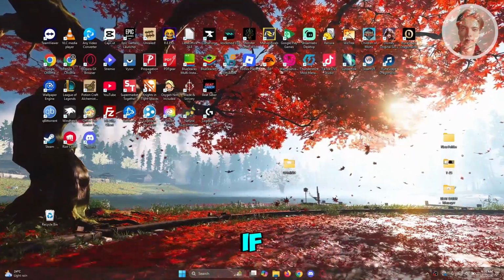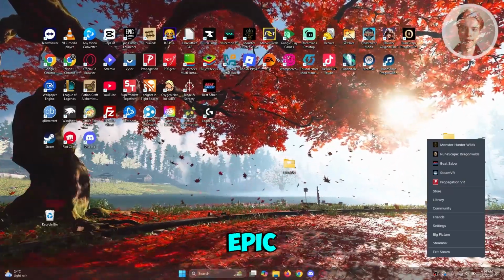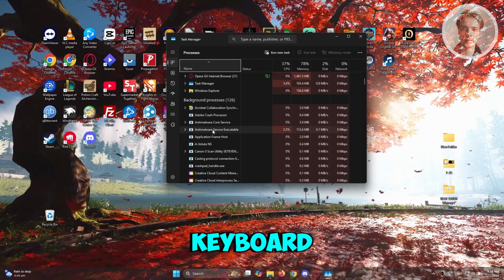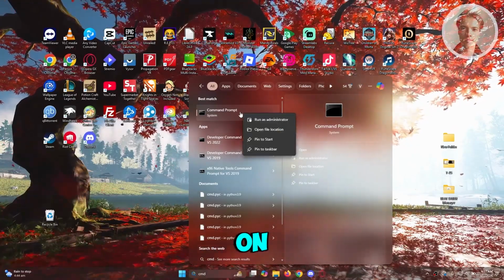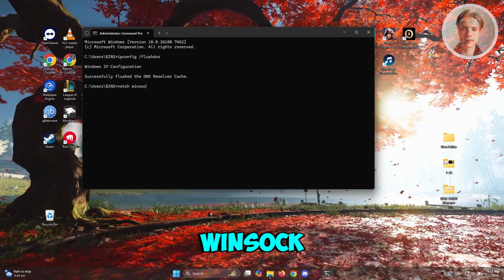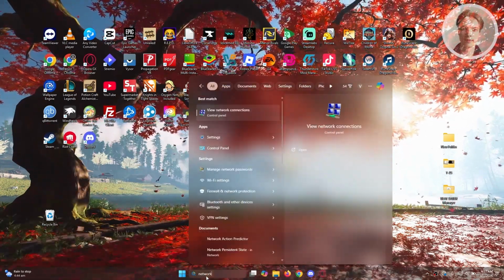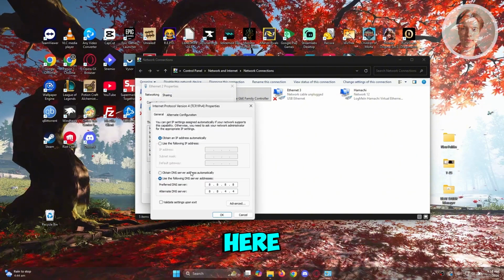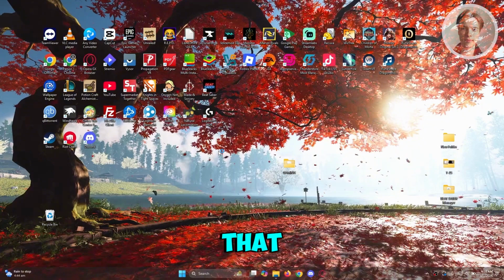How To Fix Epic Games Connection Error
If you want to be able to fix the Epic Games connection error, then this video will be perfect for you!